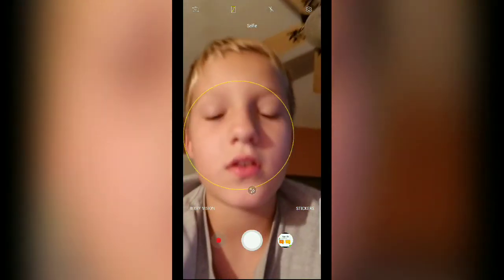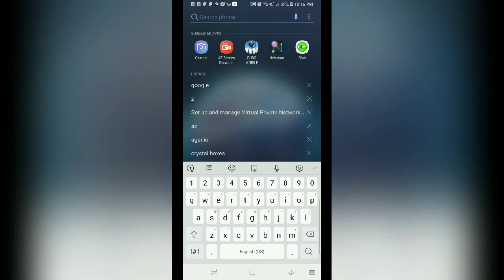How to make a intro without computer mobile and ios